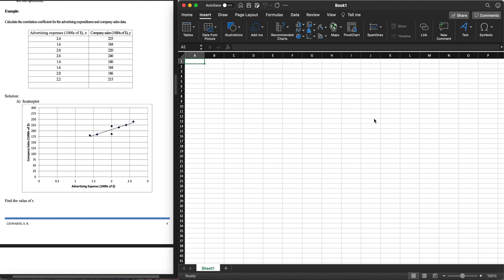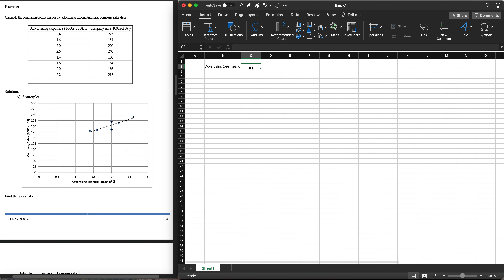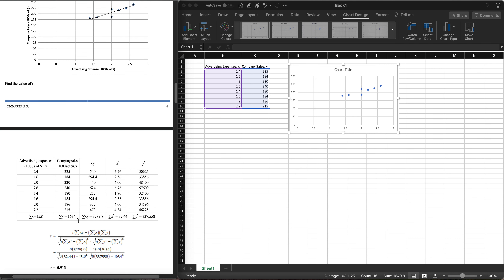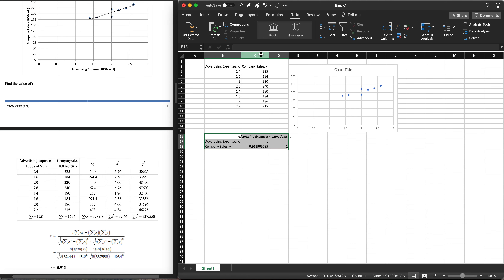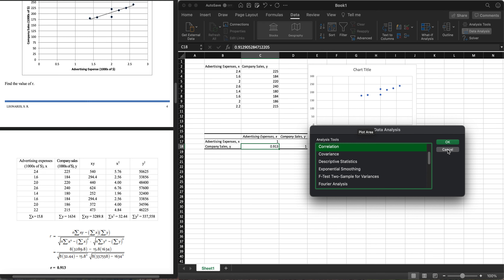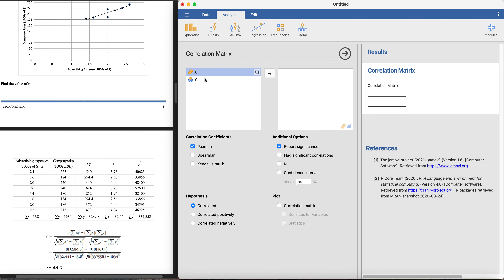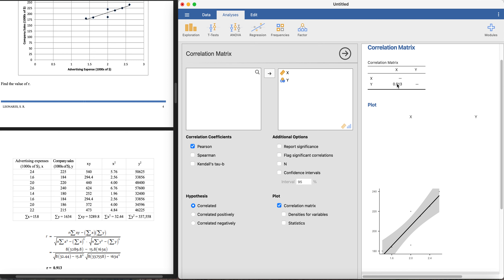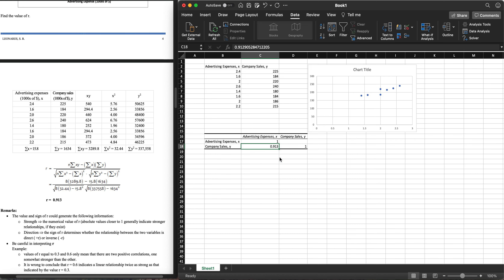Statistics - On Using Excel and Jamovi - Finding the Correlation Coefficient: Pearson r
This video gives a tutorial on how to calculate the Pearson r using Microsoft Excel and Jamovi.